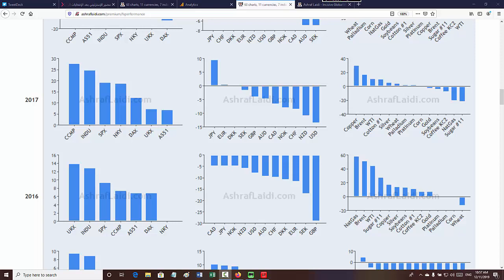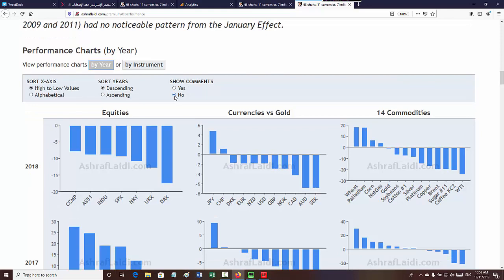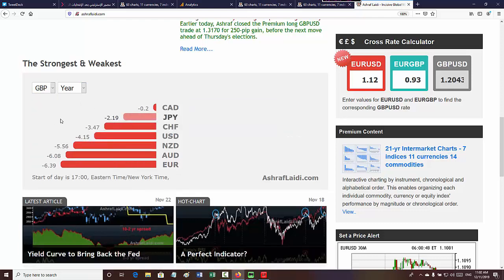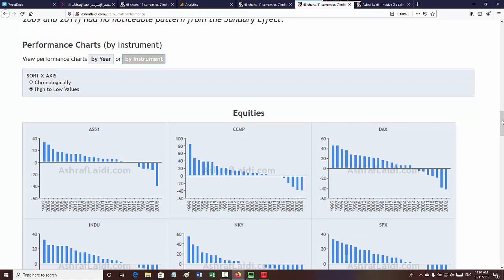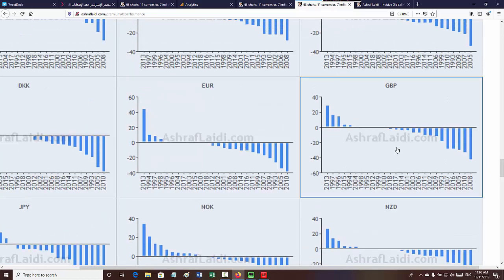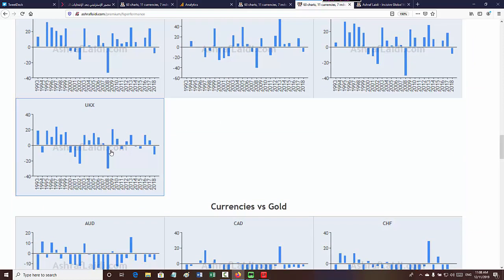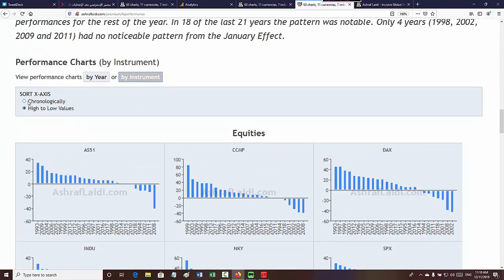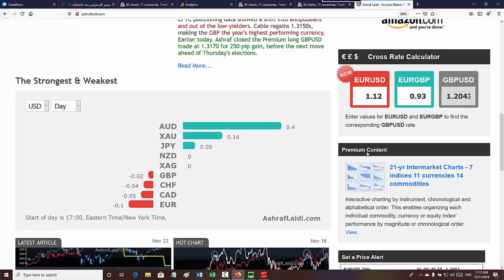Intermarket Statistics from 1993 to 2018 - FX, commodities & indices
25-year intermarket performance of currencies, commodities and global indices by chronological order, by instrument and even by ascending/descending order.